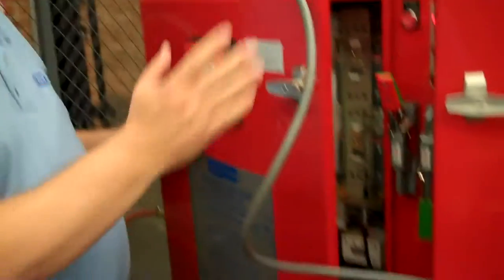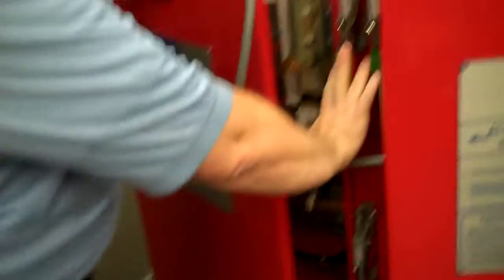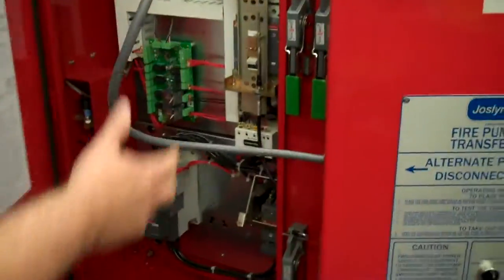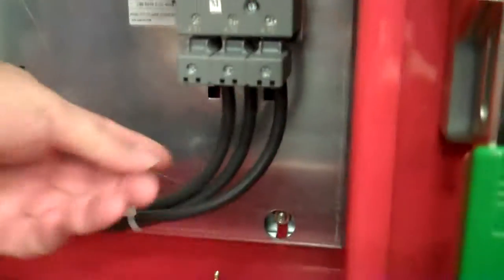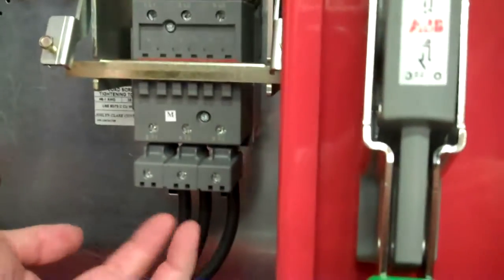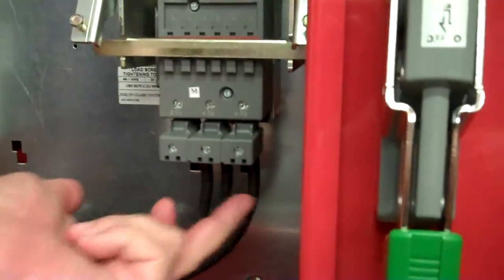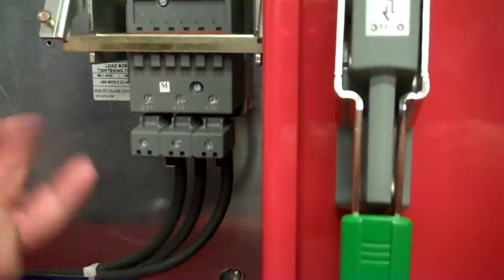Fire Pump Control Motor Rotation Test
Learn how to perform testing to determine if the motor is rotating properly.